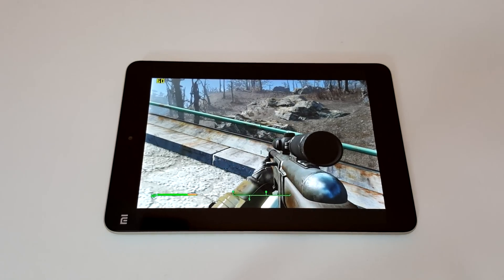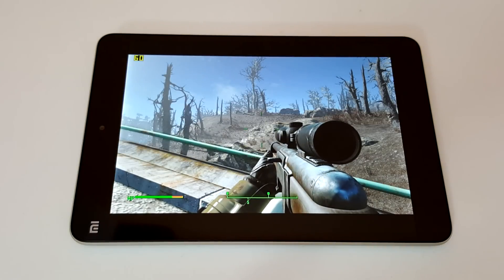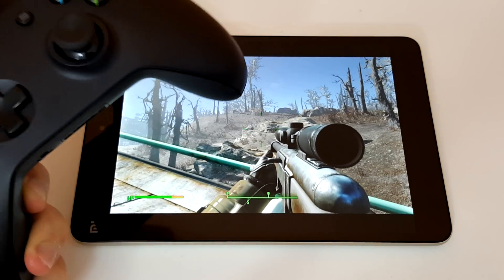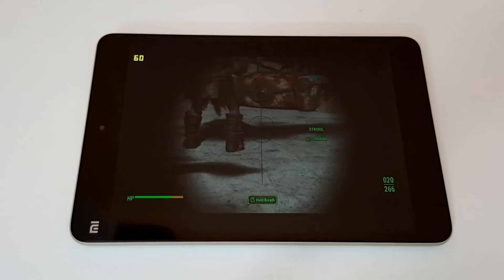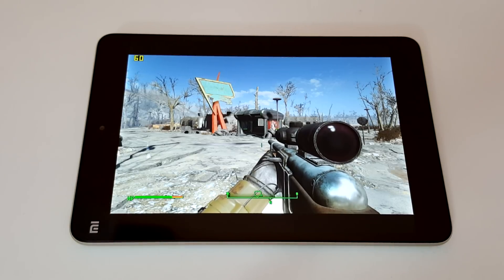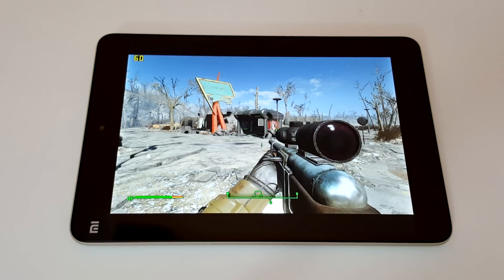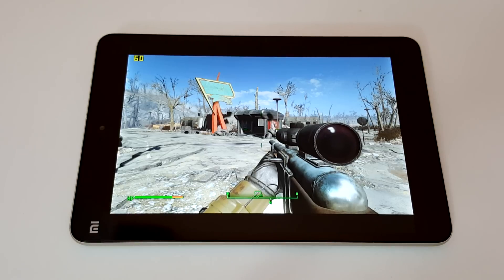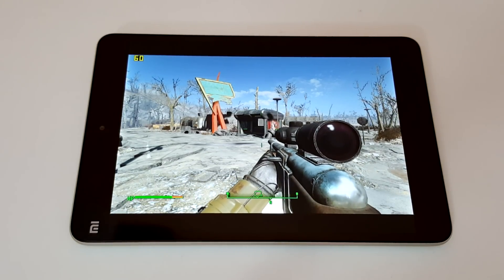Mi Pad 2 Steam Streaming & Another Type C Hub (Requests)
Xiaomi Mi Pad 2 streaming test and type-c hub.  I got this from Banggood.com More Mi Pad 2 info